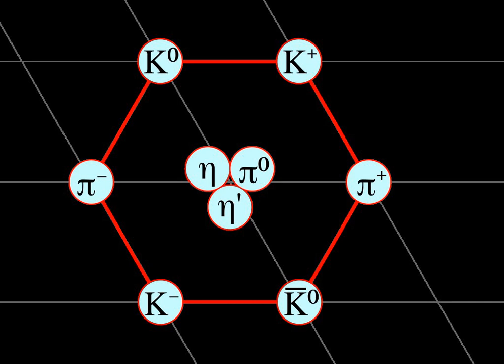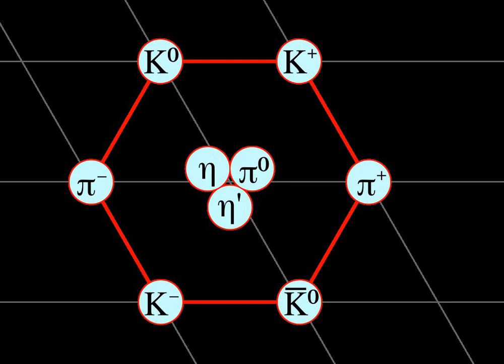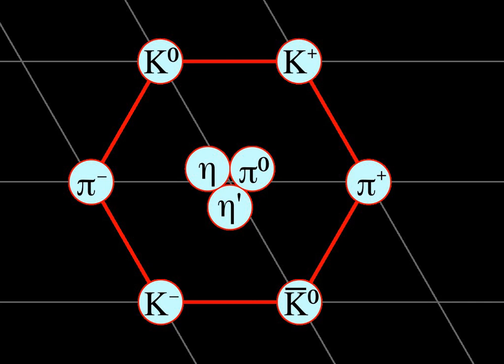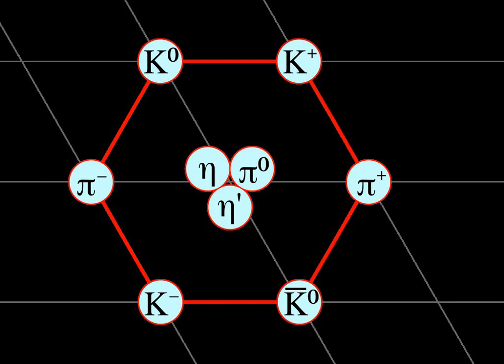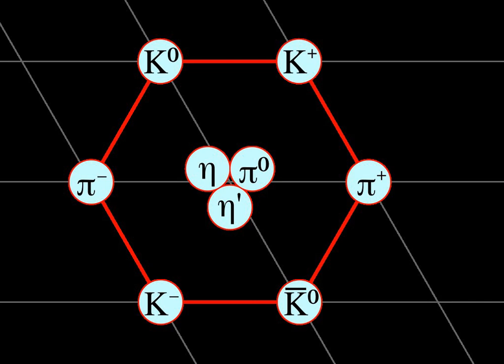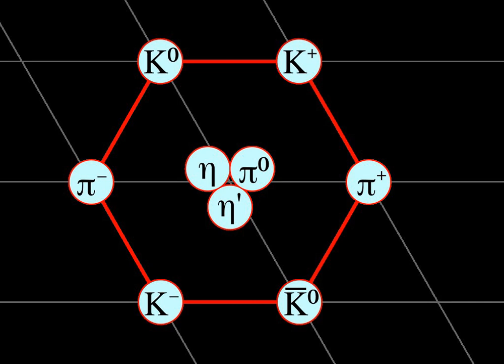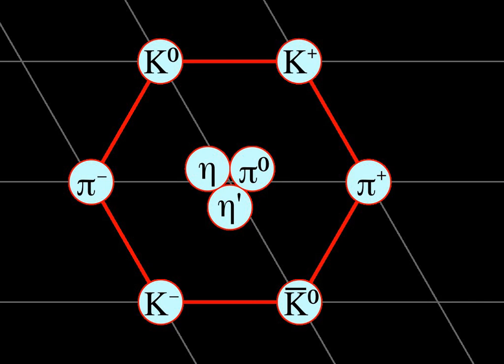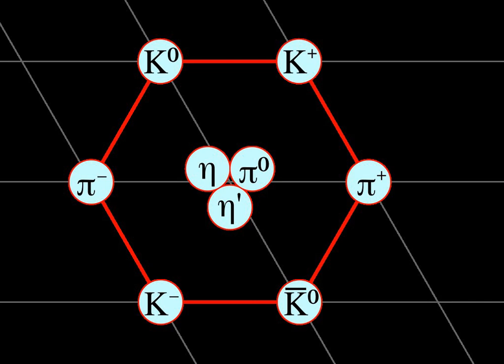Meson | Wikipedia audio article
This is an audio version of the Wikipedia Article:
Meson

00:03:30 1 History
00:06:50 2 Overview
00:06:59 2.1 Spin, orbital angular momentum, and total angular momentum
00:07:43 2.2 Parity
00:07:56 2.3 C-parity
00:08:07 2.4 G-parity
00:08:19 2.5 Isospin and charge
00:09:12 2.6 Flavour quantum numbers
00:09:32 3 Classification
00:09:46 3.1 Types of meson
00:09:57 3.2 Nomenclature
00:10:09 3.2.1 Flavourless mesons
00:10:16 3.2.2 Flavoured mesons
00:10:28 4 Exotic mesons
00:10:39 5 List
00:10:54 6 See also
00:12:07 7 Notes
00:12:23 8 References
00:13:31 9 External links
00:13:43 9.1 Recent findings
00:14:59 undefined
00:16:15 undefined
00:16:18 undefined
00:18:24 undefined
00:18:35 undefined
00:19:00 undefined
00:20:23 undefined
00:20:41 undefined
00:25:27 undefined
00:25:59 undefined
00:26:19 undefined
00:26:28 undefined
00:26:44 undefined
00:26:55 undefined
00:27:36 undefined
00:28:18 undefined
00:28:50 undefined
00:29:55 undefined
00:30:03 undefined

- Socrates

SUMMARY
In particle physics, mesons ( or ) are hadronic subatomic particles composed of one quark and one antiquark, bound together by strong interactions. Because mesons are composed of quark subparticles, they have physical size, notably a diameter of roughly one femtometer, which is about 1.2 times the size of a proton or neutron. All mesons are unstable, with the longest-lived lasting for only a few hundredths of a microsecond. Charged mesons decay (sometimes through mediating particles) to form electrons and neutrinos. Uncharged mesons may decay to photons. Both of these decays imply that color is no longer a property of the byproducts.
Outside the nucleus, mesons appear in nature only as short-lived products of very high-energy collisions between particles made of quarks, such as cosmic rays (high-energy protons and neutrons) and ordinary matter. Mesons are also frequently produced artificially in cyclotron in the collisions of protons, antiprotons, or other particles.
Mesons are the associated quantum-field particles that transmit the nuclear force between hadrons that pull those together into a nucleus. Their effect is analogous to photons that are the force carriers that transmit the electromagnetic force of attraction between oppositely charged protons and electrons that allow individual atoms to exist, and further, to pull atoms together into molecules. Higher energy (more massive) mesons were created momentarily in the Big Bang, but are not thought to play a role in nature today. However, such heavy mesons are regularly created in particle accelerator experiments, in order to understand the nature of the heavier types of quark that compose the heavier mesons.
Mesons are part of the hadron particle family, and are defined simply as particles composed of two quarks. The other members of the hadron family are the baryons: subatomic particles composed of three quarks. Some experiments show evidence of exotic mesons, which do not have the conventional valence quark content of one quark and one antiquark.
Because quarks have a spin of ​1⁄2, the difference in quark number between mesons and baryons results in conventional two-quark mesons being bosons, whereas baryons are fermions.
Each type of meson has a corresponding antiparticle (antimeson) in which quarks are replaced by their corresponding antiquarks and vice versa. For example, a positive pion (π+) is made of one up quark and one down antiquark; and its corresponding antiparticle, the negative pion (π−), is made of one up antiquark and one down quark.
Because mesons are composed of quarks, they participate in both the weak and strong interactions. Mesons with net electric charge also participate in the electromagnetic interaction. Mesons are classified according to their quark content, total angular momentum, parity and various other properties, such as C-parity and G-parity. Although no meson is stable, those of lower mass are nonetheless more stable than the more massive, and hence are easier to observe and study i ...